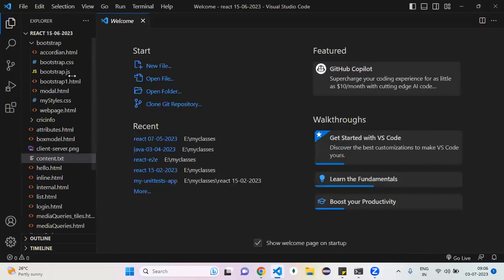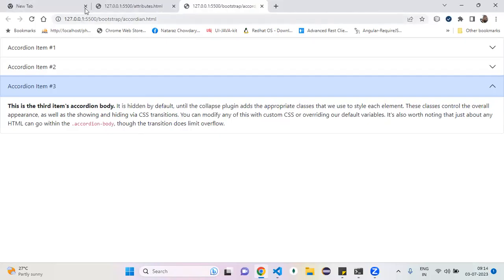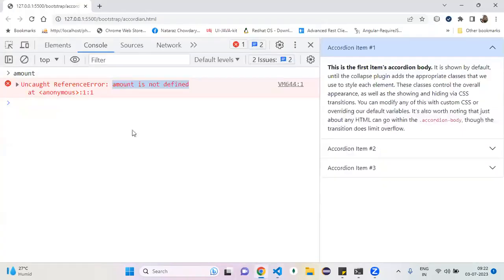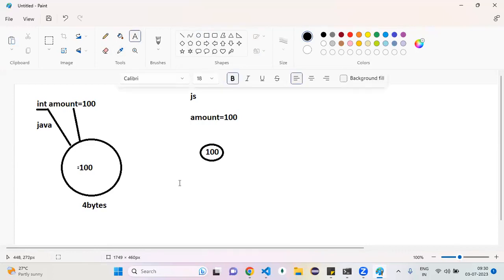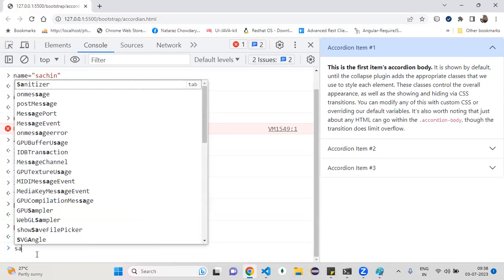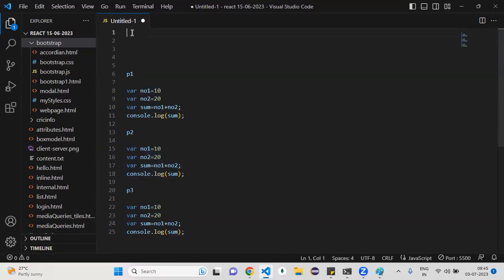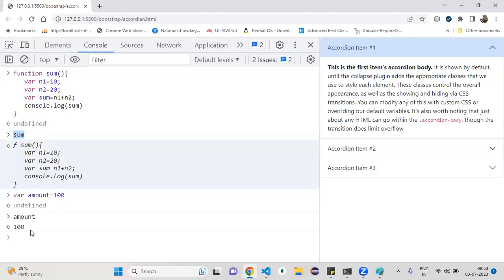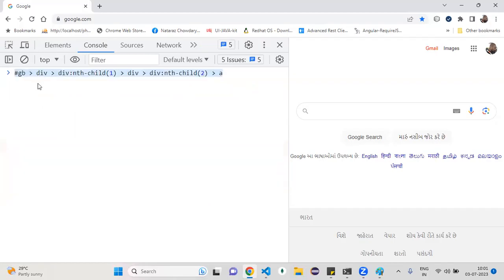day 15 React JS@9 00 AM by Mr Srinu 15 06 2023 Naresh i Technologies